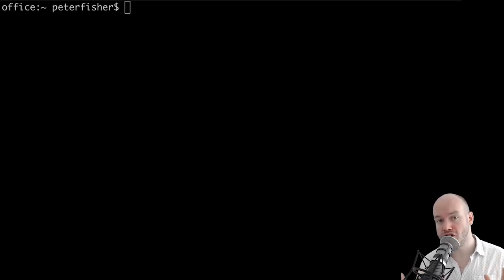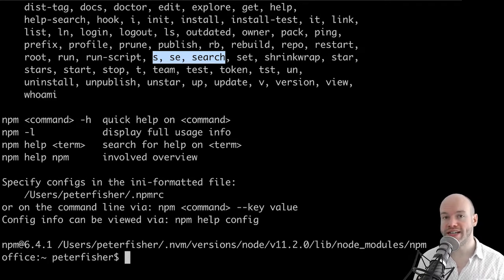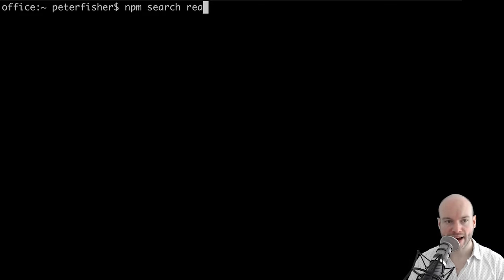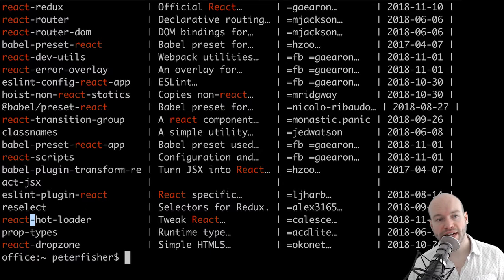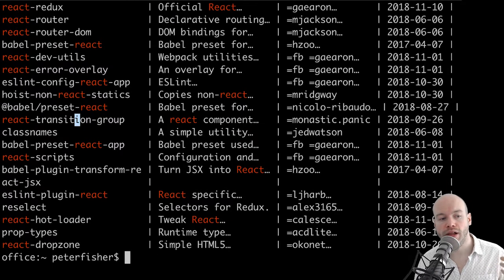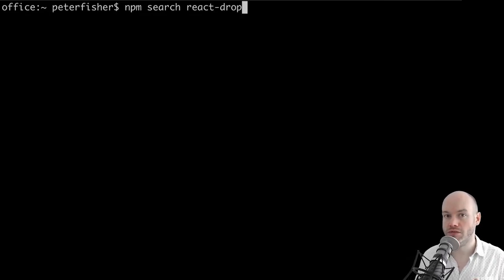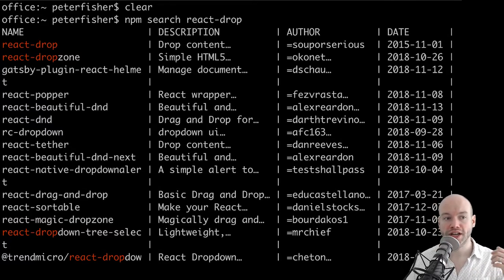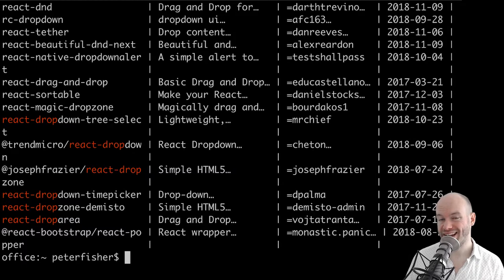JavaScript NPM For Beginners Tutorial 2 | Search For Packages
In this JavaScript NPM tutorial I demonstrate how to search NPM packages on the command line.  The example I show is how to search for the React package using NPM